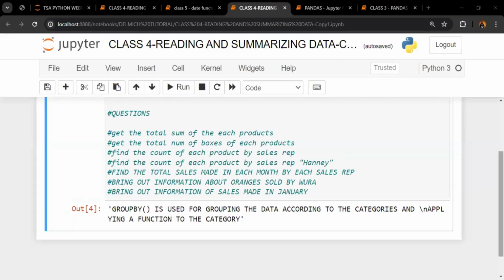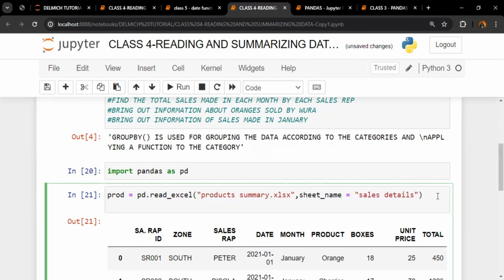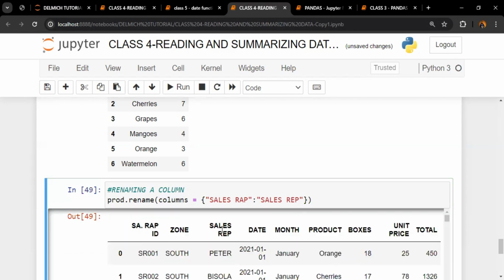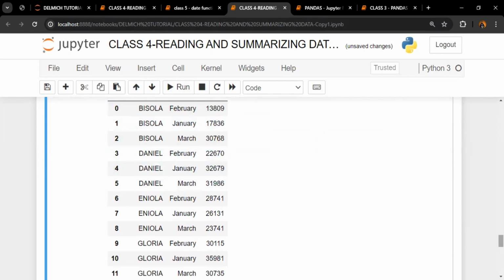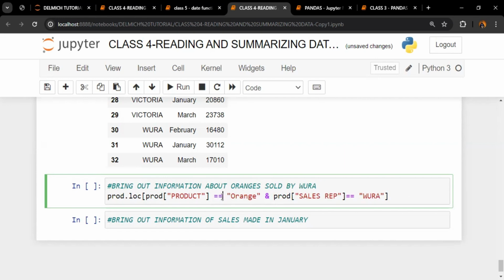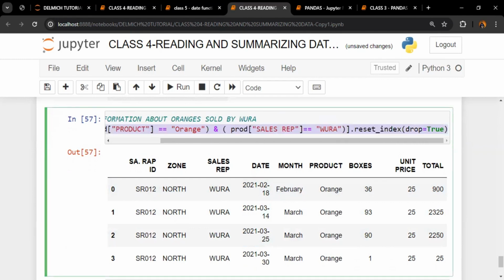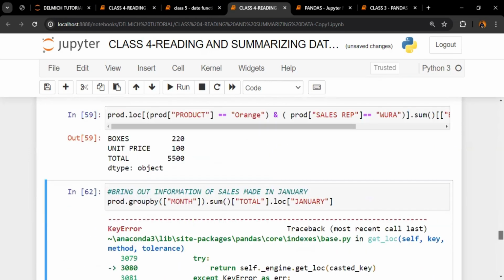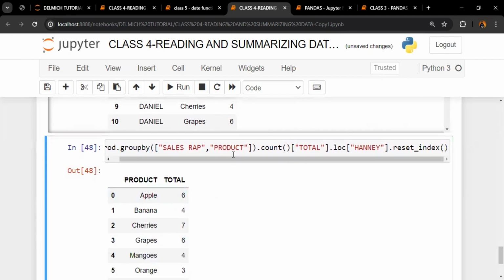7. Pandas (reading and summarizing data)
Pandas is a powerful and versatile Python library for data analysis and manipulation. It simplifies handling structured data like spreadsheets or SQL tables, making it ideal for cleaning, analyzing, and transforming data. With tools like DataFrames and Series, Pandas helps you easily perform operations like filtering, merging, grouping, and visualizing datasets. Whether you're a beginner or a pro, Pandas is your go-to library for efficient and scalable data workflows in Python!